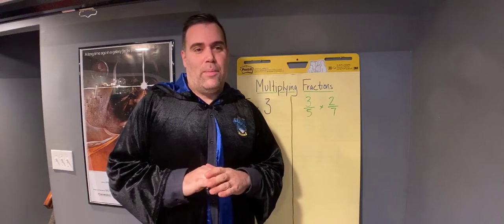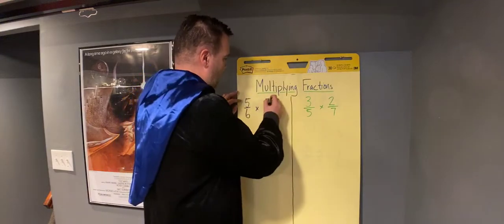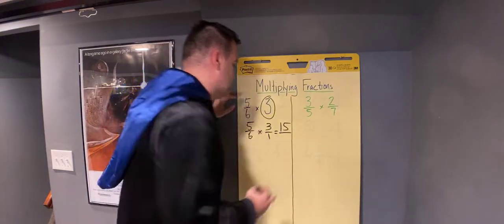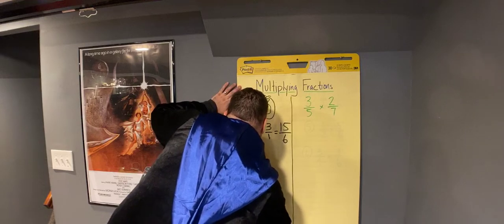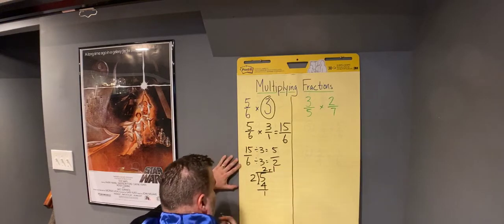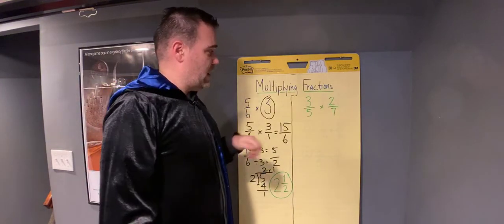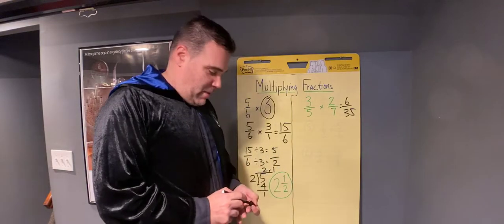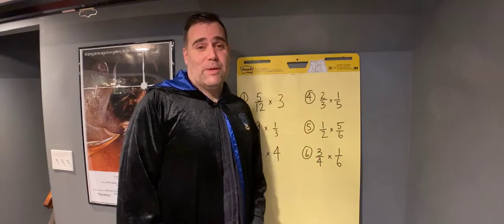3/30/20- Multiplying Fractions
We are starting our video lessons with a review of multiplying fractions.